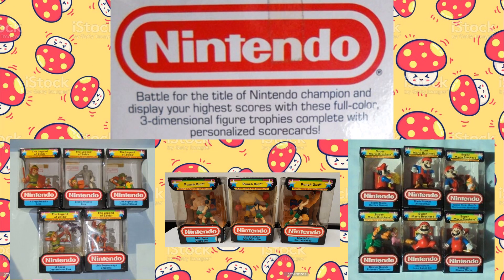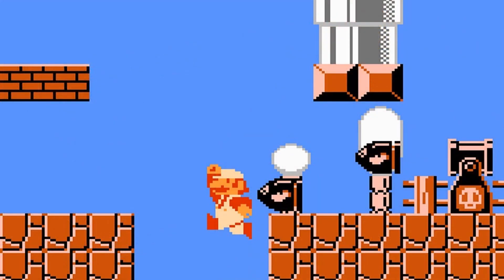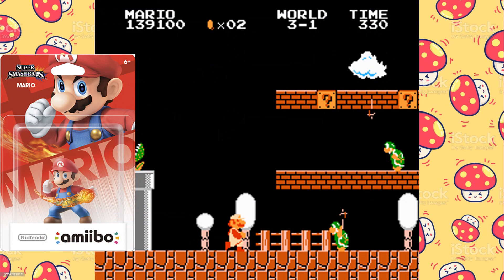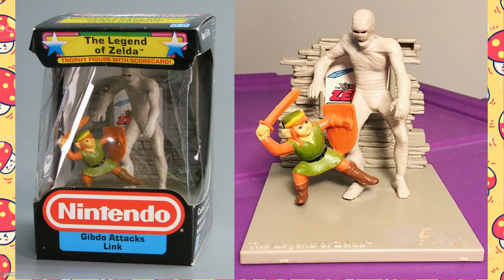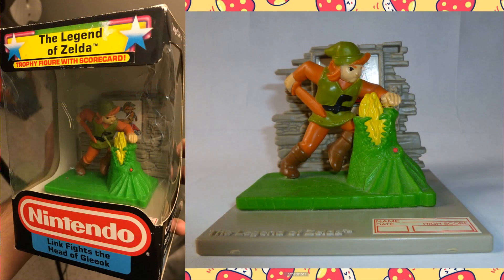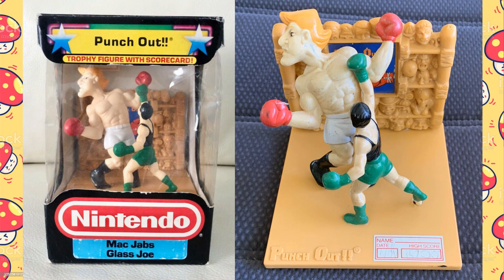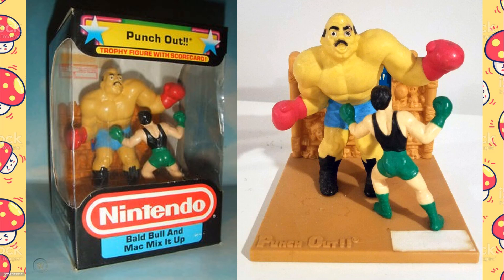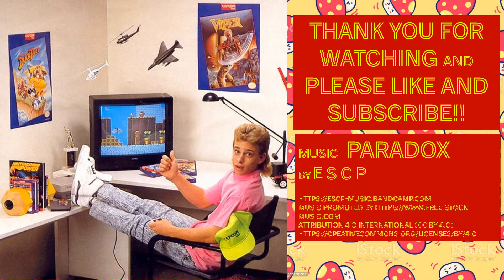Hasbro's 1988 World of Nintendo (Mario, Zelda & Punch Out) Trophy Figures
In this episode of The Little Things we will take a look at Hasbro's 1988 World of Nintendo Trophy Figures. These figure scenes are from the early days of the Nintendo Entertainment System and depict scenes from three of Nintendo's most popular games at that time: Super Mario Bros., The Legend of Zelda, and Punch Out. These figures look pretty strange by modern standards. Certain stylistic elements were not yet standardized and we are left with some pretty strange depictions of these popular Nintendo Characters and scenes, such as Link and Mario. The great thing is that they portrayed game action scenes in a way that could only happen in the gamer's imagination, at the time, due to the limitations of the hardware. Get ready for an action packed and often bizarre journey as we look at these strange bits of Nintendo memorabilia.